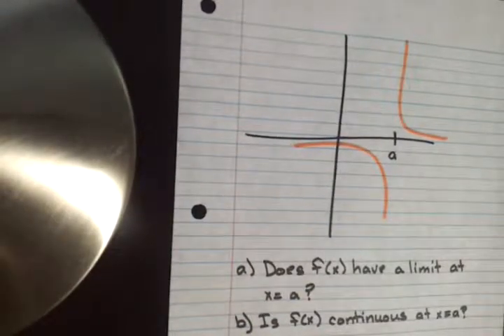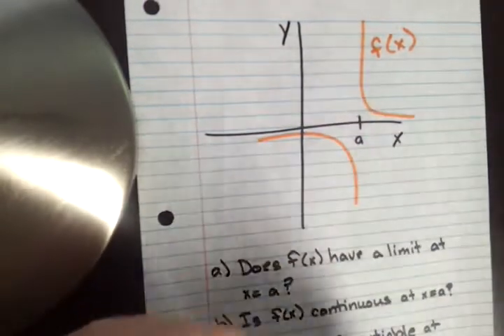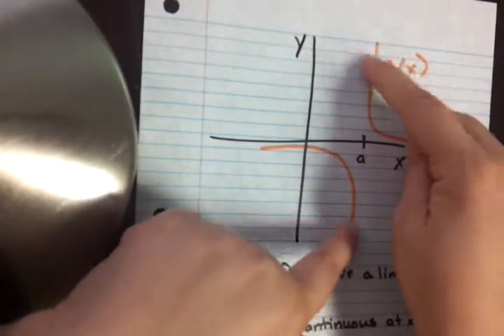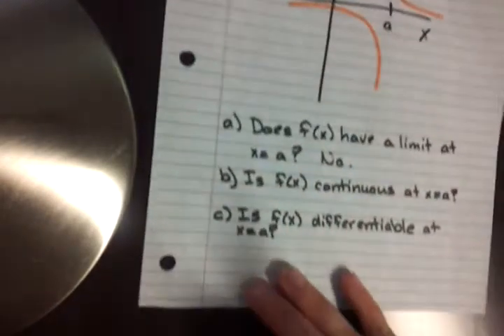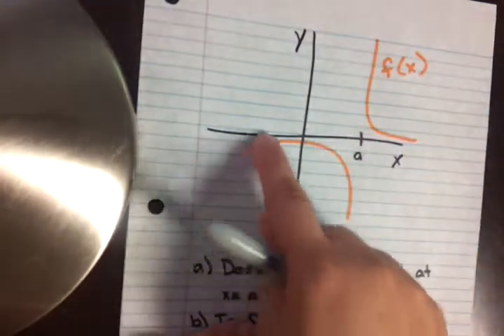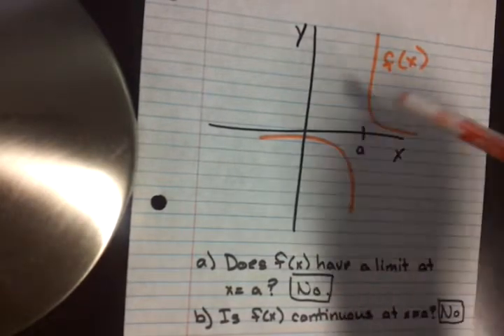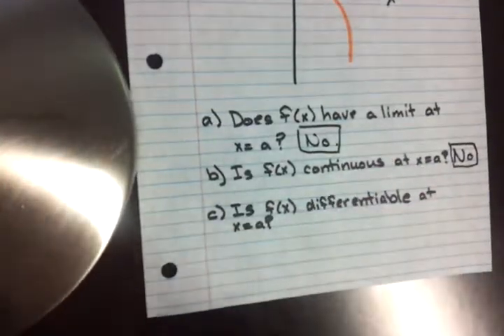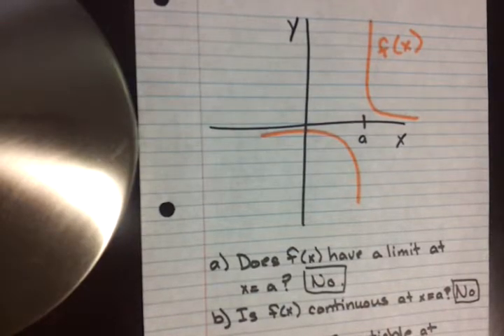Homework 4: #7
Here, we look at the graph of a function and answer questions about its limits, continuity, and differentiability.